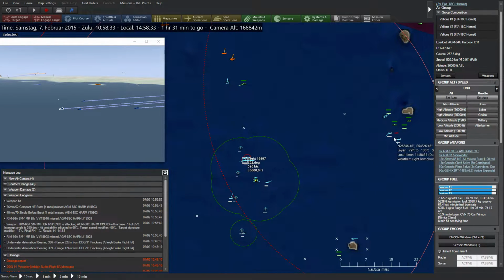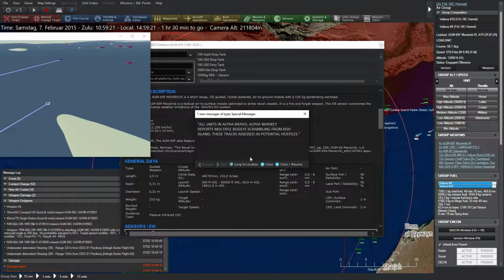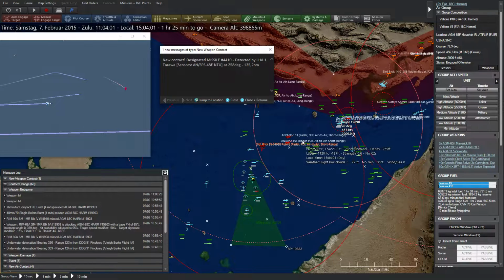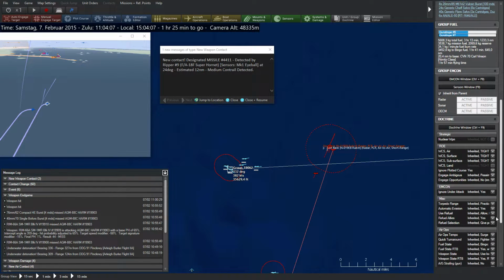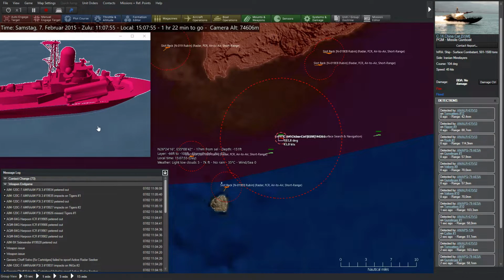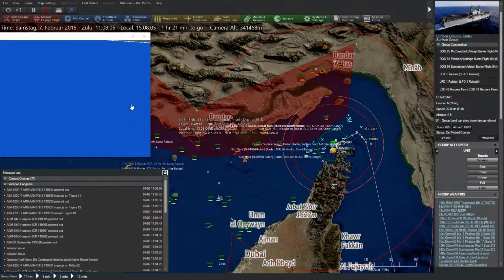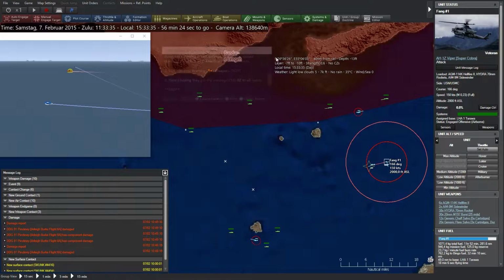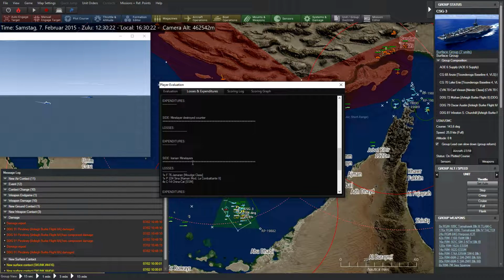Command Modern Operations - Black Tiger III (US vs Iran) 2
Let's Play Command Modern Operations in the "Black Tiger III" community scenario of small hypothetical US-Ian engagement in the Persian Gulf.